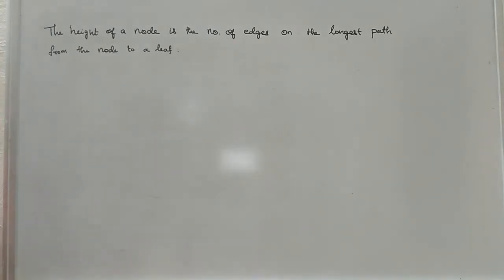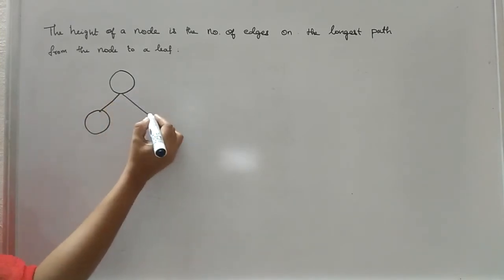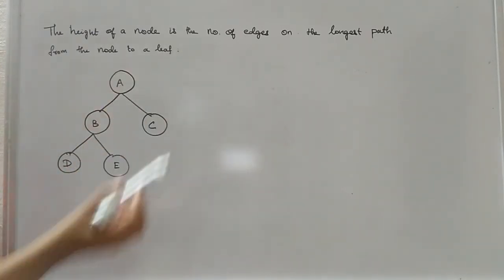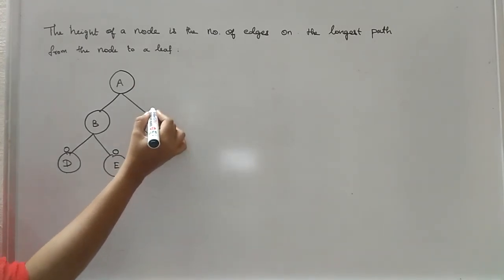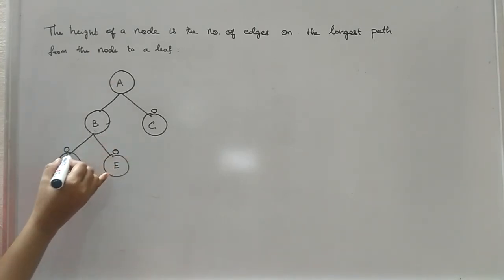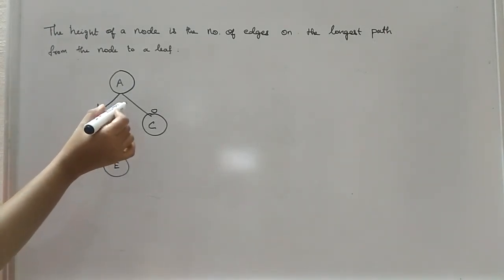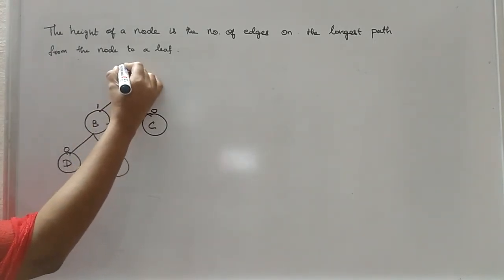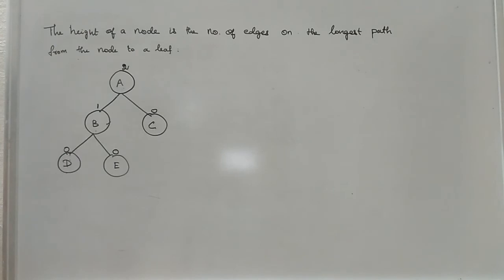Data Structures | Height of a binary tree.